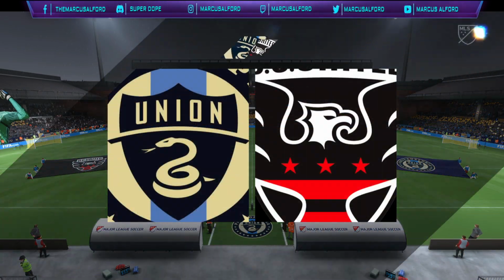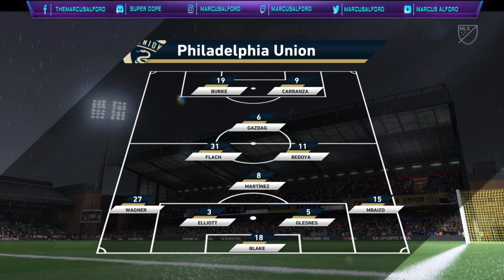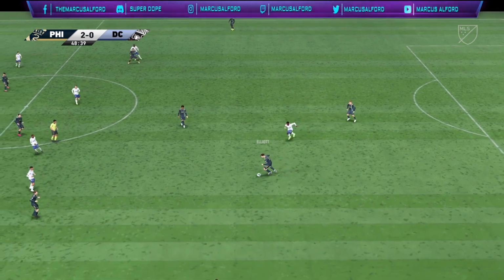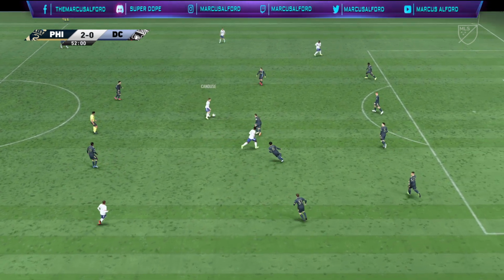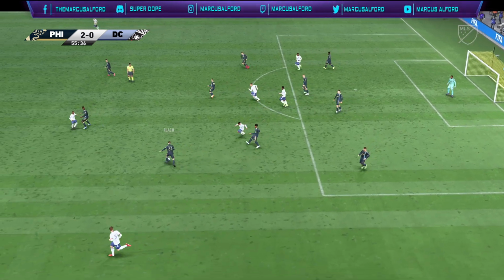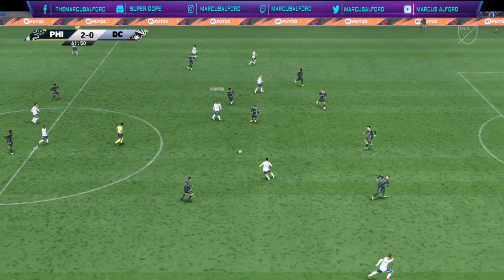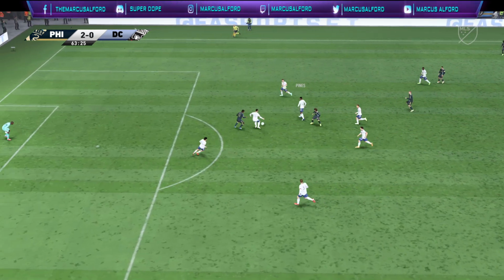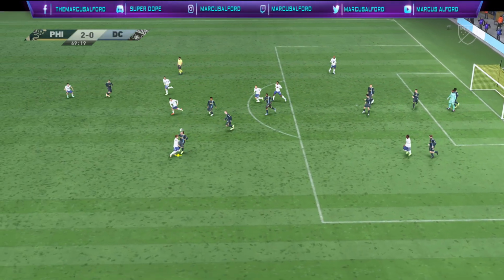FIFA 22 Simulation | Week 6 | Philadelphia Union vs D.C. United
Week 6
Philadelphia Union vs D.C United
7:00pm @ Forest Park Stadium